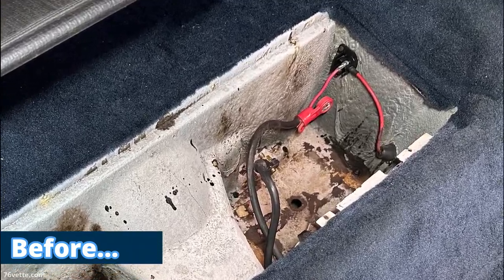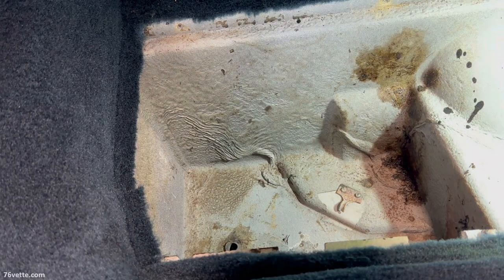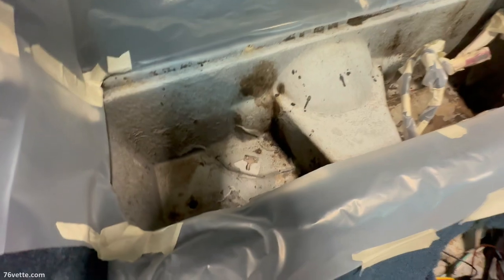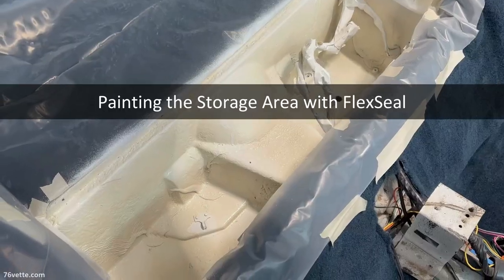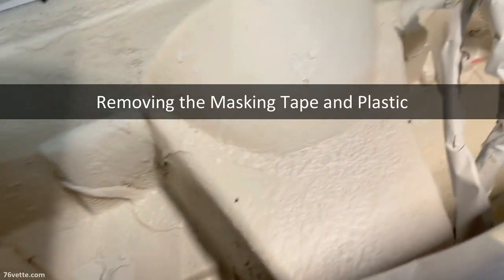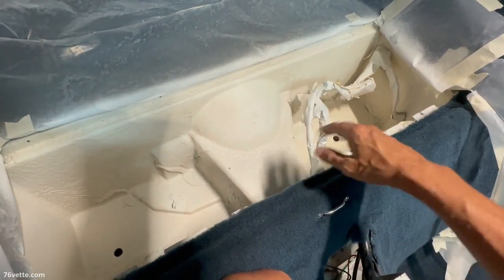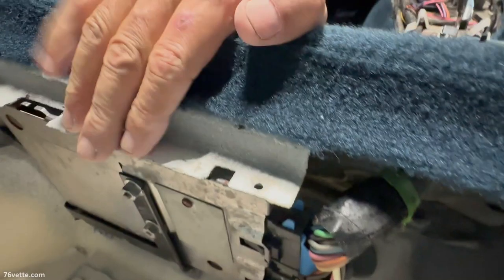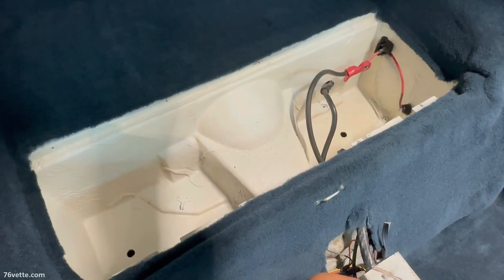Storage Compartment Looks BETTER Than New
The storage compartment behind the C3 Corvette seats is VERY small, and to add insult to injury, it also houses the battery behind the driver seat and the jack along with its handle/wrench. So "storage" may be an exaggeration unless you're looking to store a whole lot of toothpicks.

The storage area in my 1981 Corvette was filthy and neglected probably since day one. Out of sight, out of mind can certainly be applied in this case. And in addition to that, the storage compartment doors were barely hanging on and the plastic frame is broken in several areas.

I will eventually try to restore the frame and doors with what's there instead of ordering new parts, but that is a project for another day.

The project covered in this video is about giving the storage compartment a good cleaning, followed by vacuuming, and lastly, a couple of thick coats of Flex Seal which worked great as it helped conceal some chipped areas and staining that Purple Power was unable to remove.

I purposely kept the video short and to the point. Cleaning and spray-painting can only be entertaining for a few seconds, plus I am sure you know what's required to achieve decent results.

But in spite of its brevity, I hope it will give you ideas and maybe some inspiration to get yours looking as good as this one if not better.

⚡ Flex Seal (White)

- 76 Vette Assembly Manual
- 68-82 Corvette Manual
- How to Restore Corvette
- 68-82 Vette Resto Guide

The repairs and other work I do are for my own benefit and entertainment, and even though my videos may appear to give technical how-to advice, that's not my intention.

CONTENTS

00:06  Restoring the Storage Compartment
00:21  Vacuuming
00:48  Dirt Hides Everywhere
01:35  Painting the Storage Area with Flex Seal
02:09  Removing the Masking Tape and Plastic
02:41  The Storage Area Looks New Again!